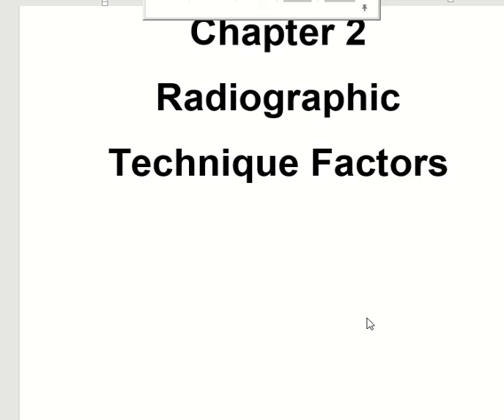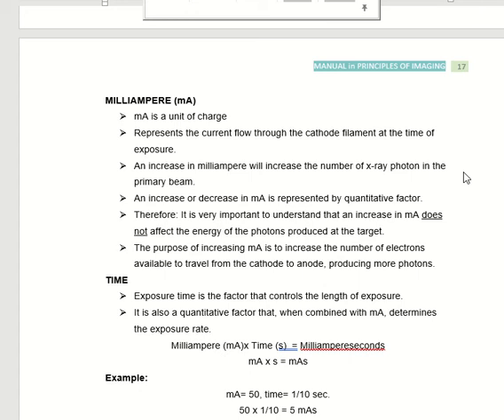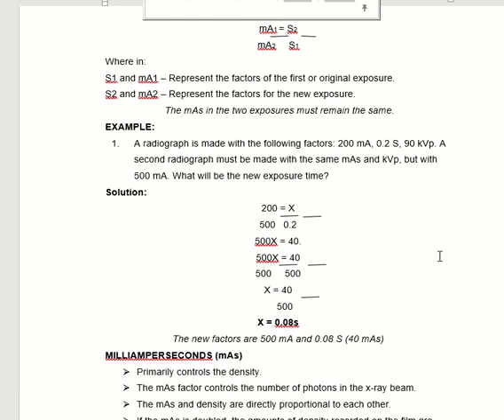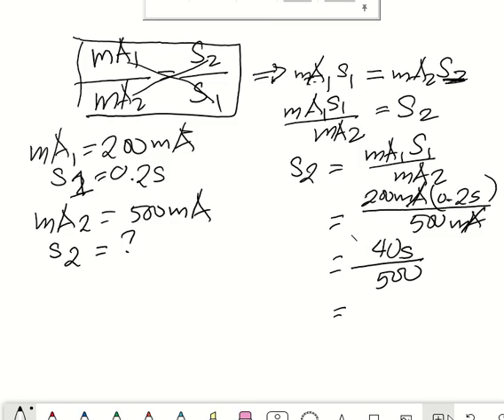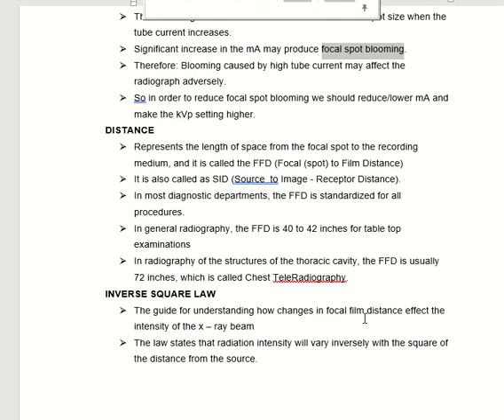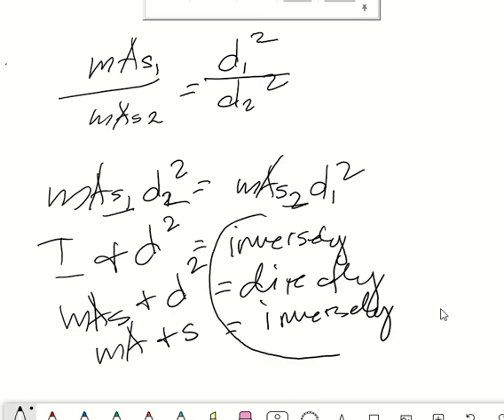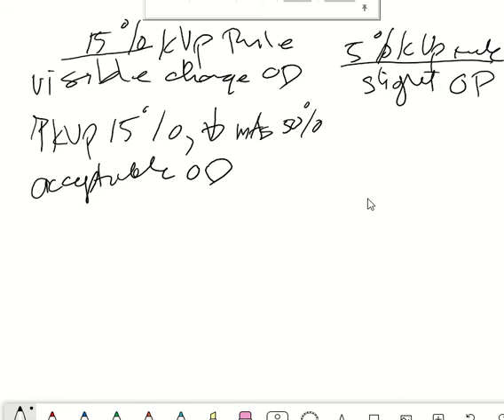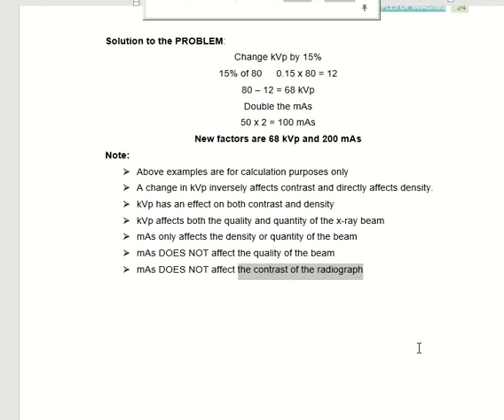Radiographic Technique Factors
This is in chapter 2 of my compilated notes/module in image production